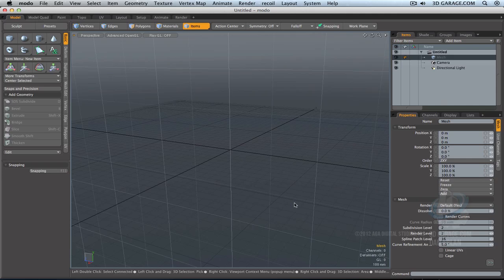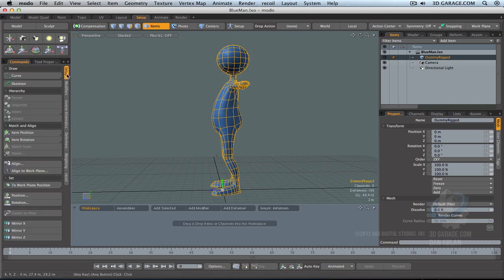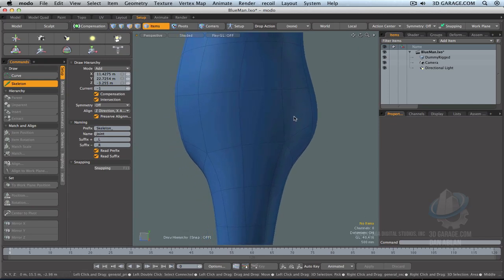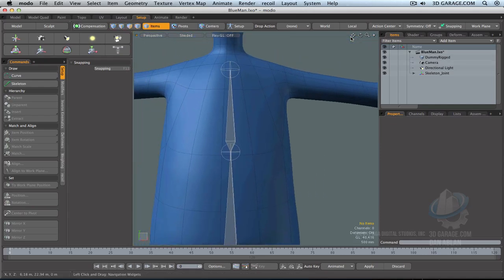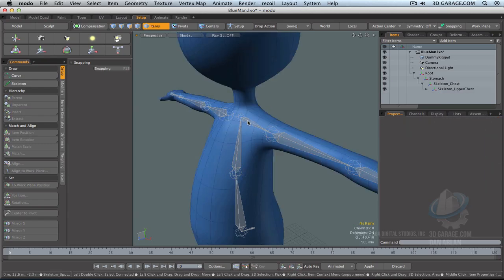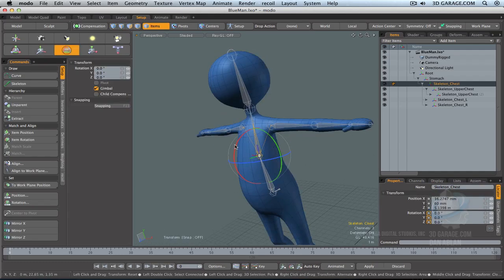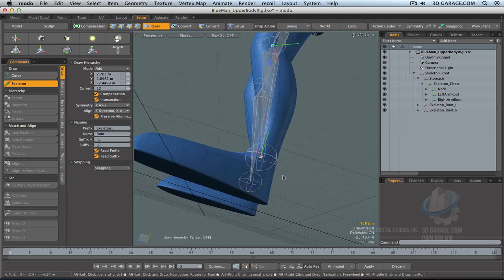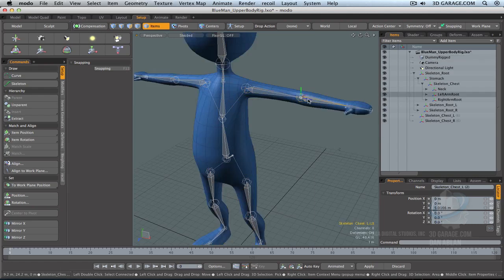modo601SC 27 Joints